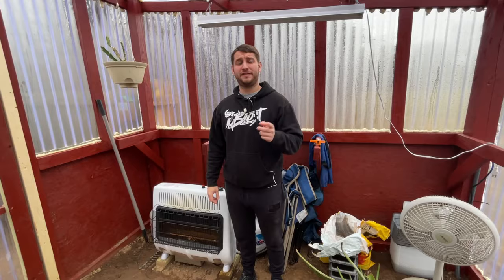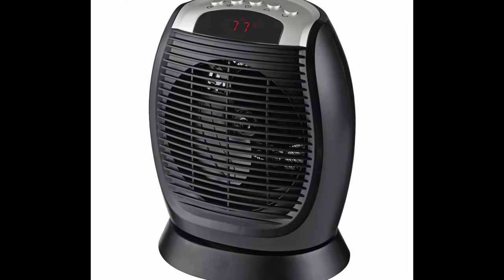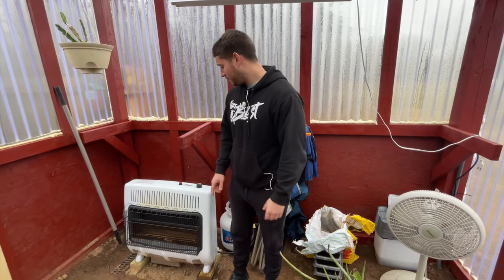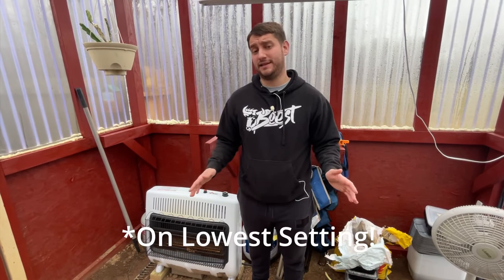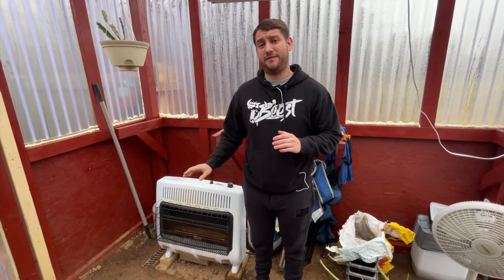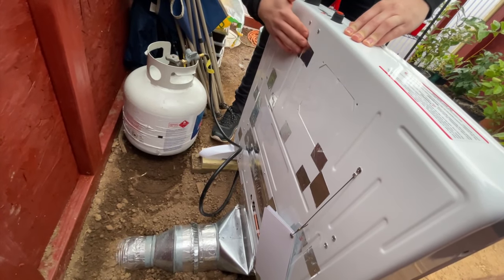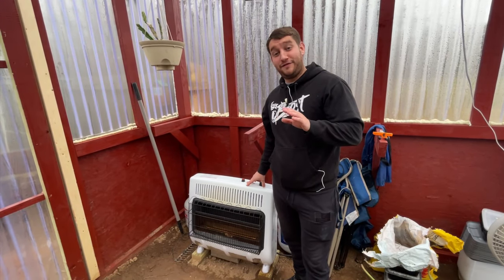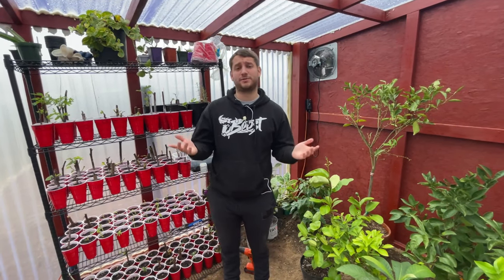Best Method To Heat Your Greenhouse | Don't Waste Your Hard Earned Money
**We are not responsible for any accidents that take place attempting to replicate what is shown in this video**